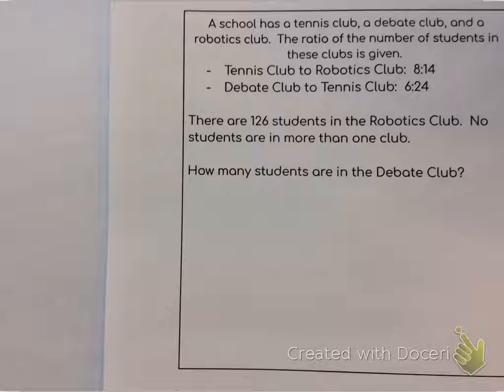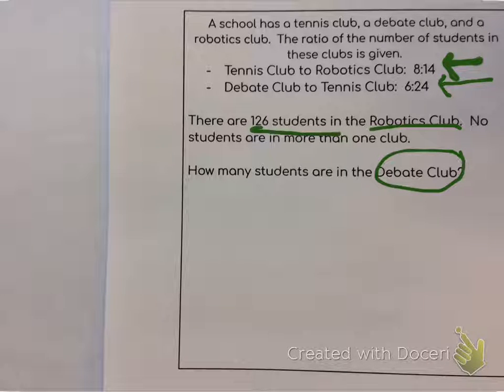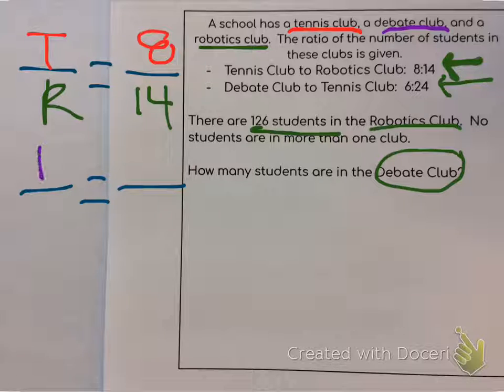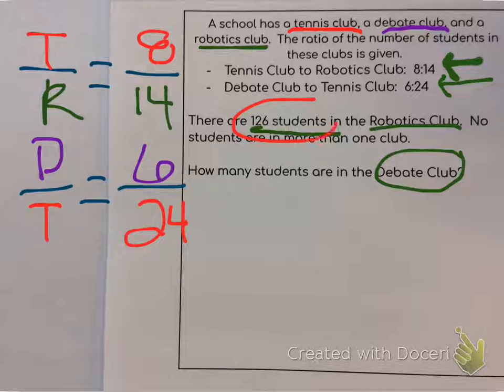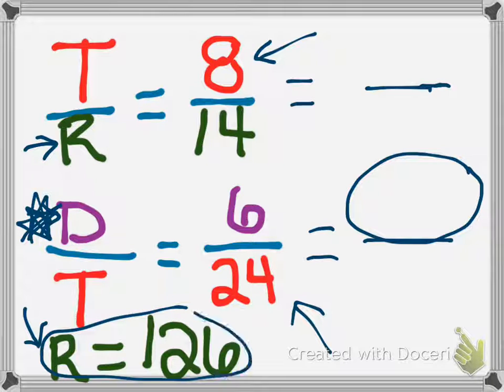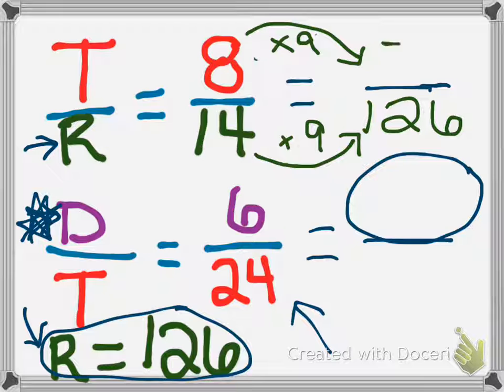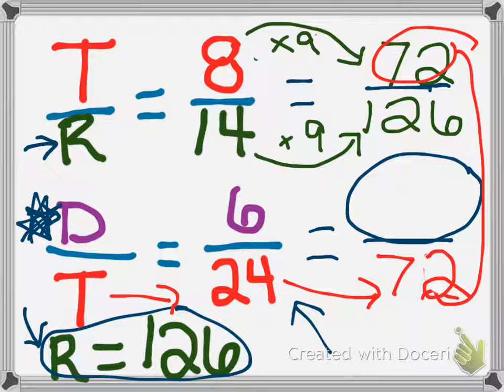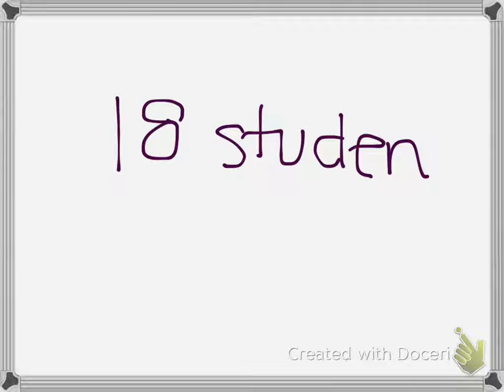OST Practice Question